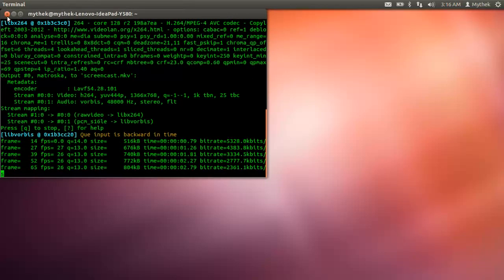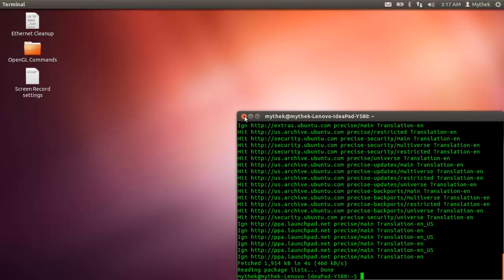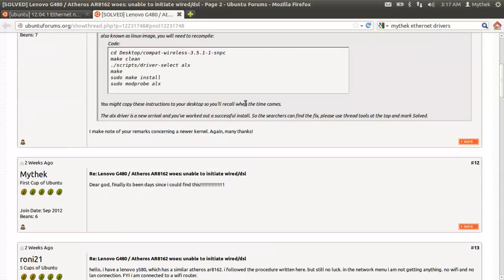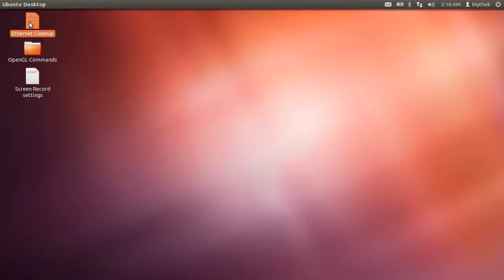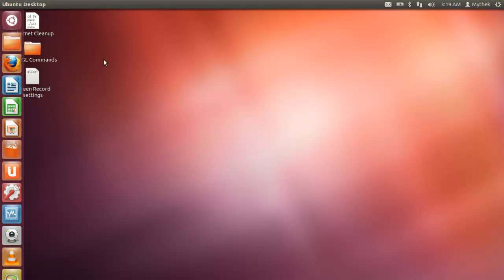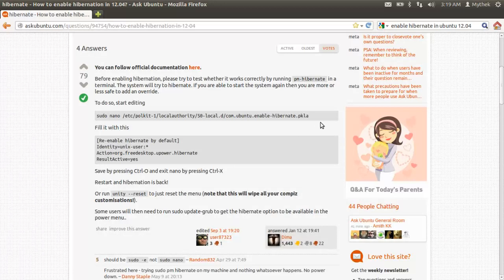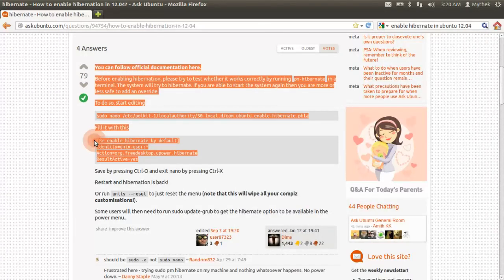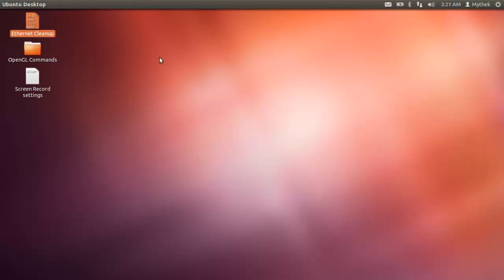Lenovo 500 Series Ubuntu 12.04 Setup part 1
Everything is on the second video now because youtube deleted my original description and I have no clue what it was.